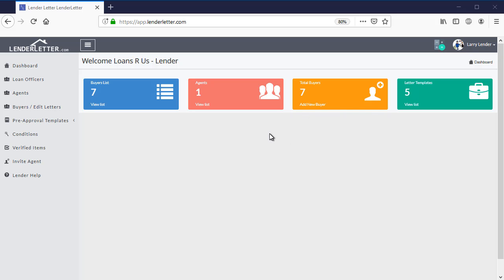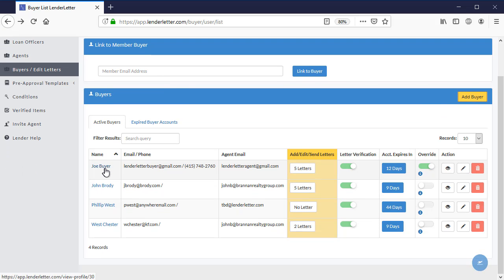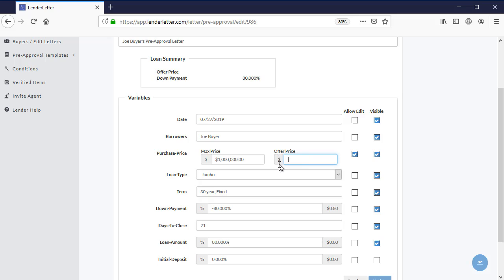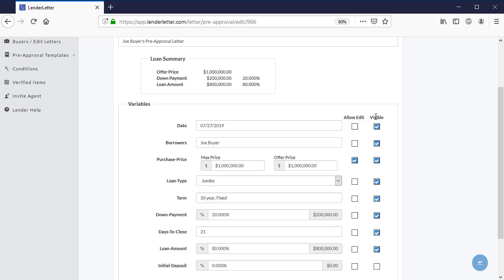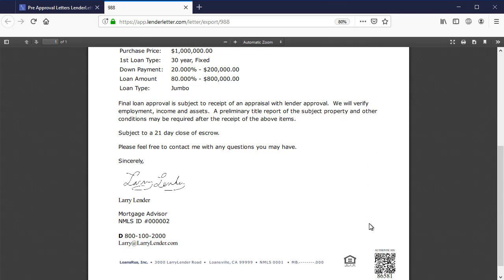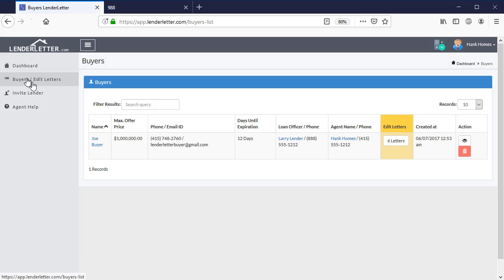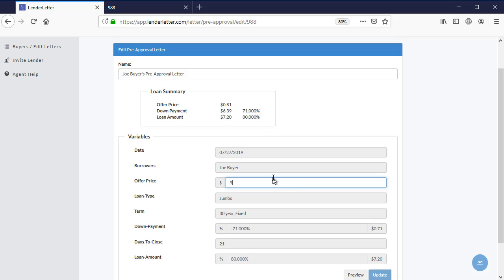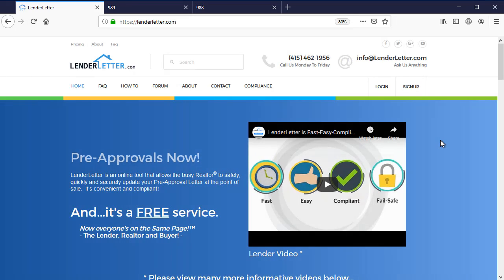LenderLetter Quick Start Part 2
Here is part 2 of our Quick Start Training for Loan Officers.  Our co-founder, John Brannan, describes the steps and details to create an editable pre-approval letter and how to interact with real estate agents.